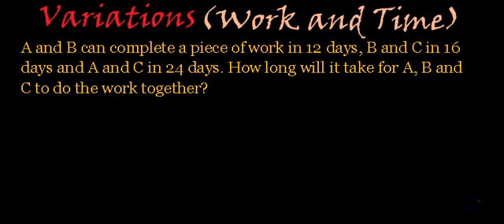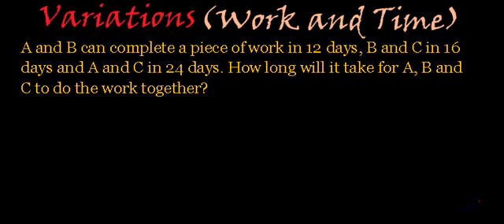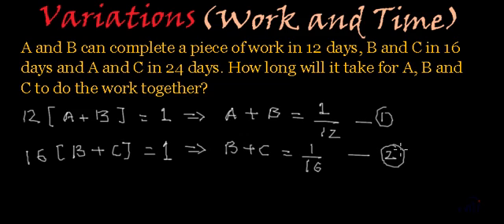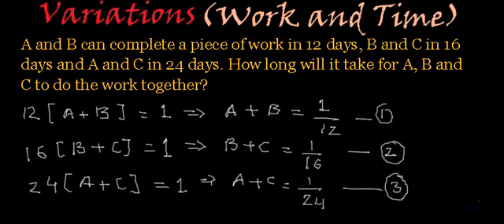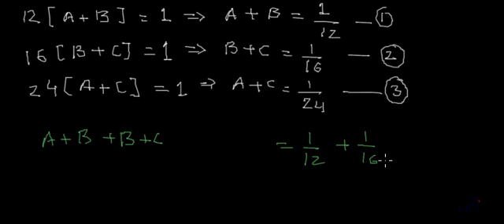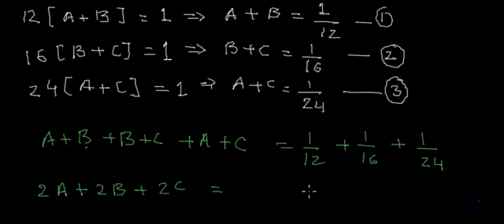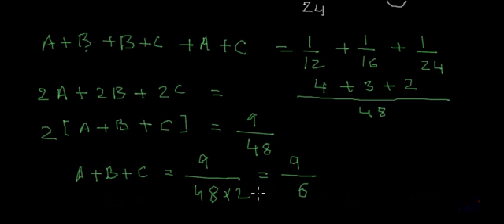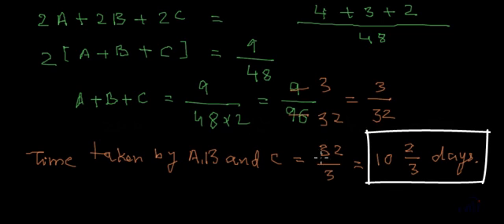Time and work - Three work speed completed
Time and work problems : Time taken by two people working together is given. Find time taken if they are asked to work individually.
General Mental Ability Problem for IAS, UPPSC, MPPSC, TNPSC, CAT,NTSE and other aptitude tests.  For more such videos.

A and B can complete a work in 12 days, B and C in 16 days and A and C in 24 days. How many days would it take for A,B, and C to do it together?